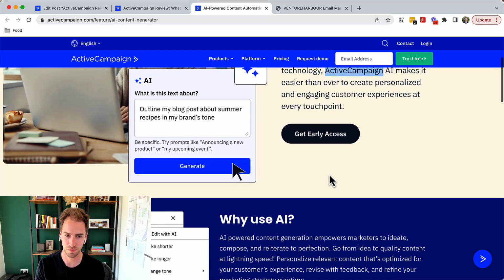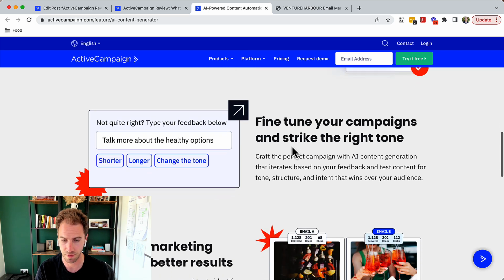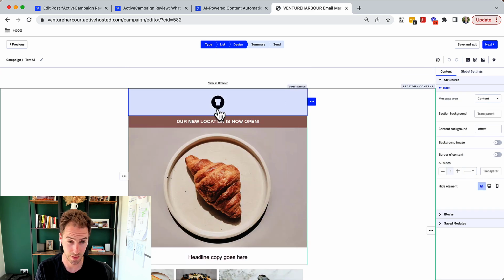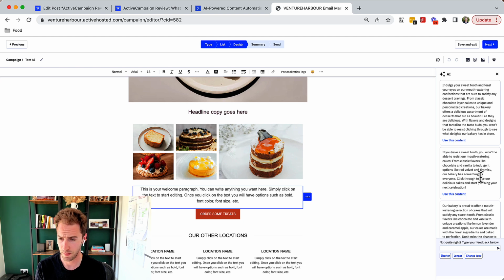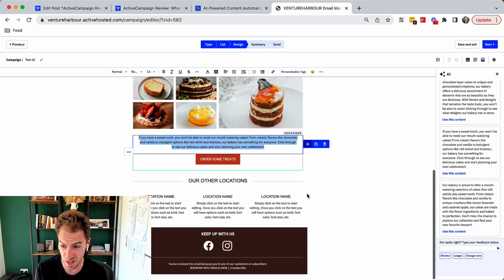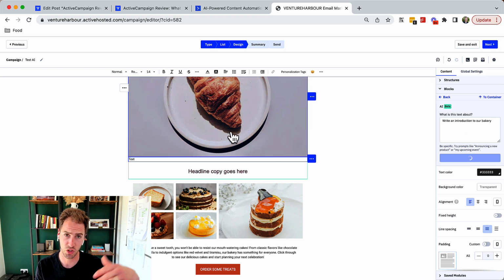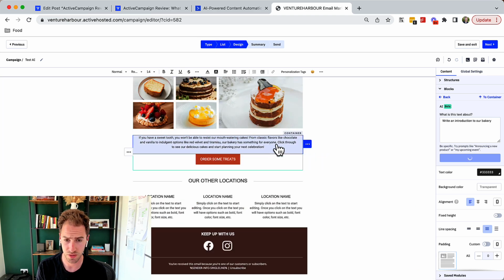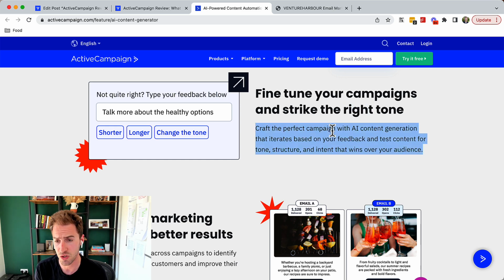ActiveCampaign's AI Content Generation Feature [Beta Test]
ActiveCampaign AI makes it easier than ever to get email copy inspiration and automated your email workflows even further. Today, we got access to the beta and took this feature out for a test drive.